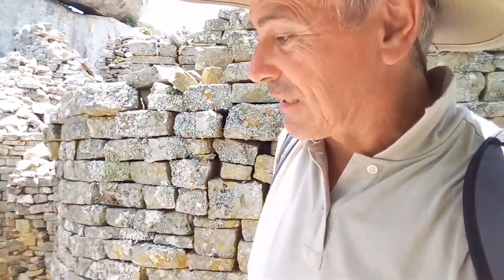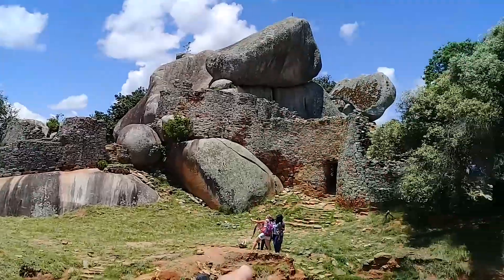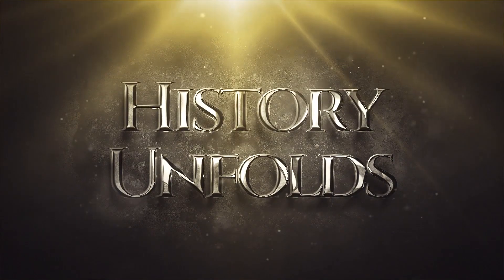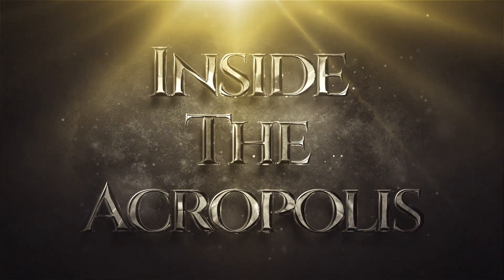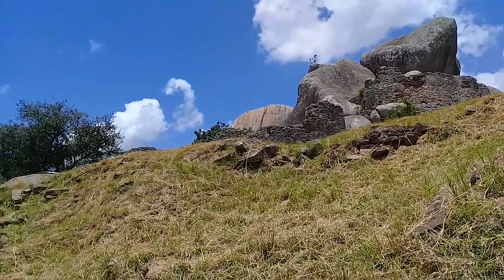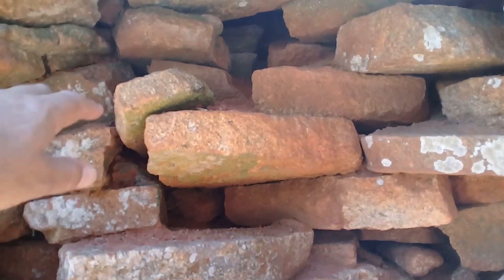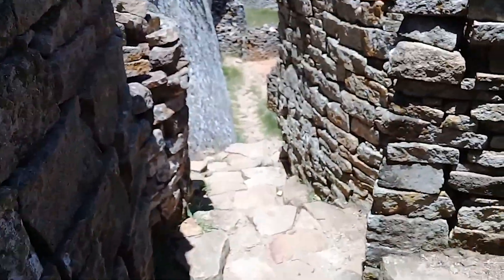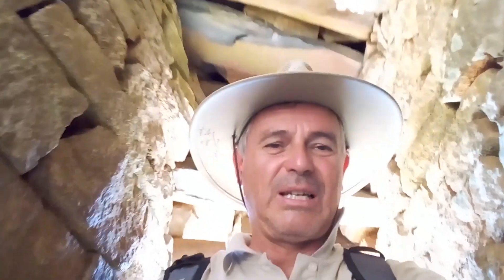Trailer EP 20 | Great Zimbabwe Part 6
Join us as we go inside the Acropolis in Great Zimbabwe, and delve deeper into the mystery.